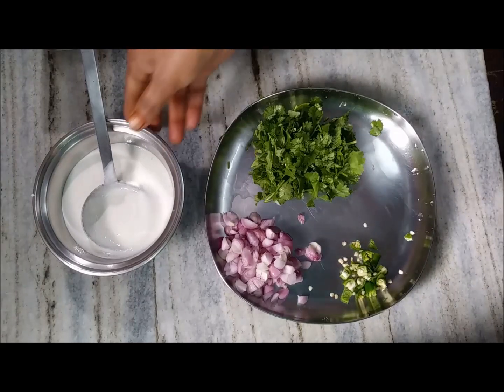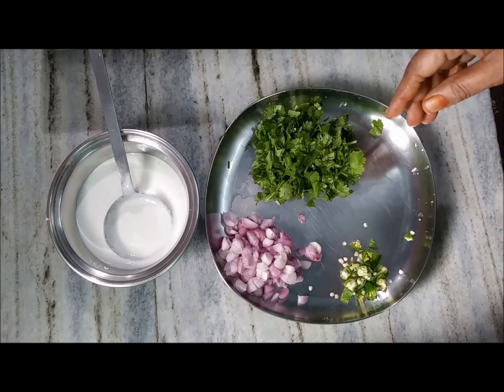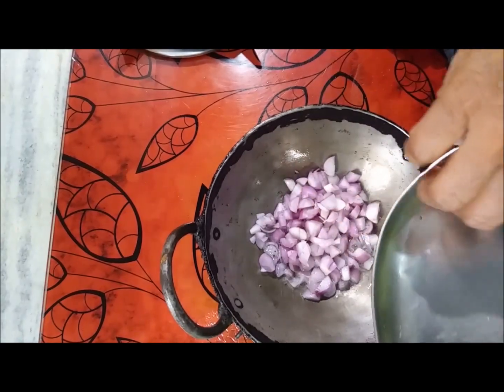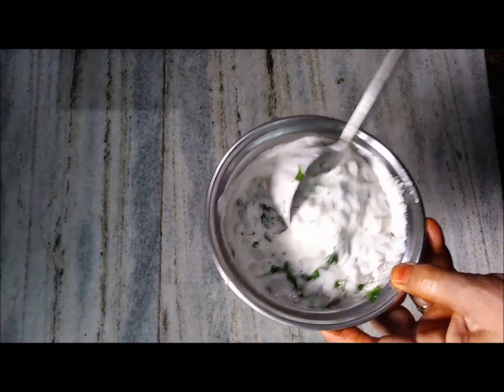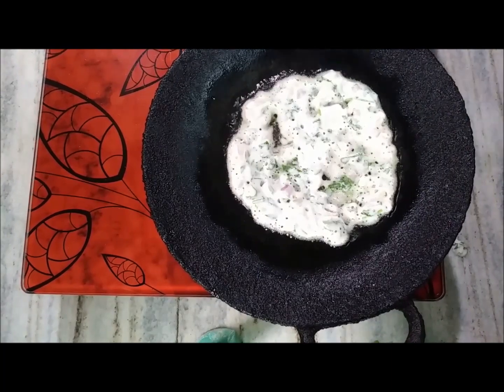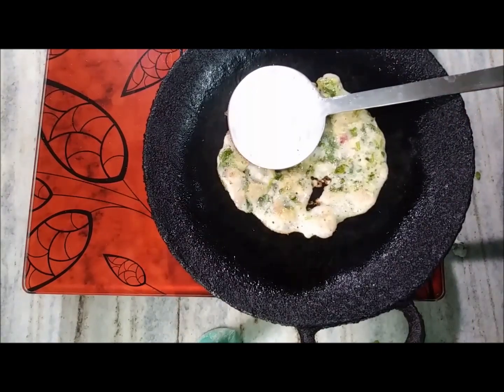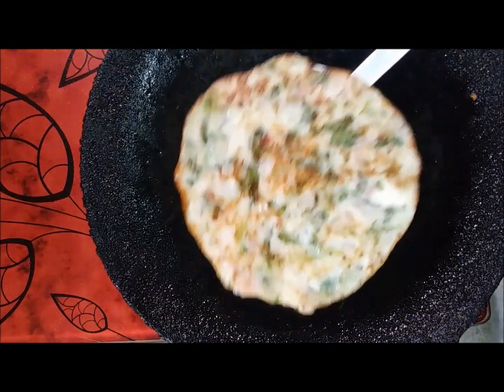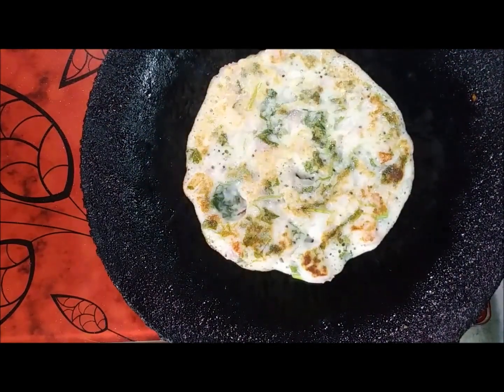சட்னியே வேண்டாம் இந்த தோசை காலியாயிடும்|Onion Uttapam|Vengaya Uttapam recipe|Onion dosa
This video shows how to make uttapam using onions,chillies and corainder leaves.No chutney is needed.